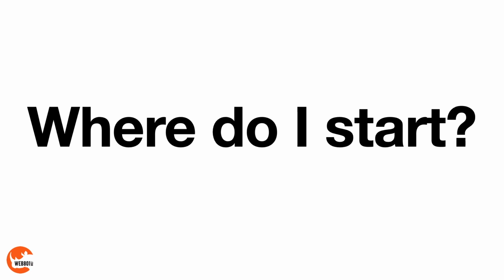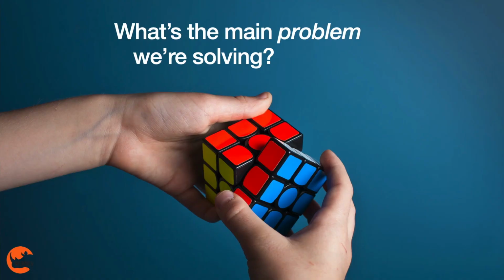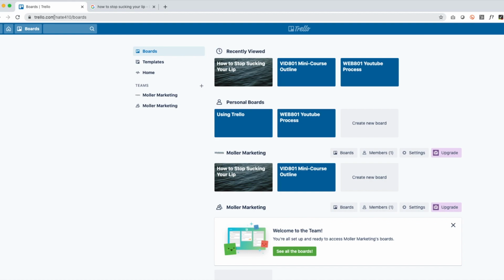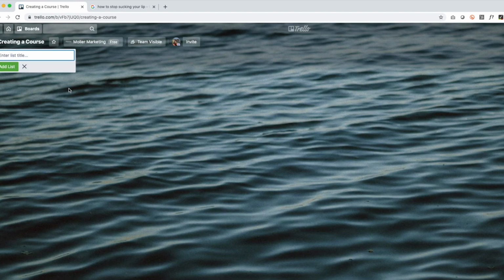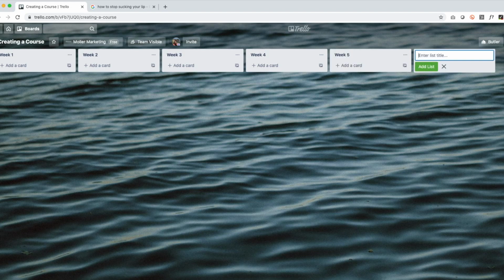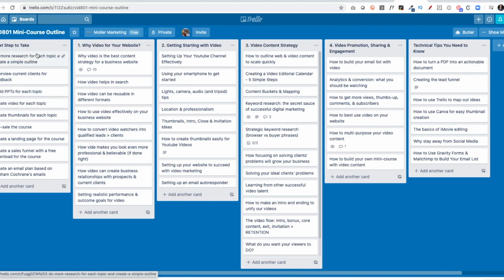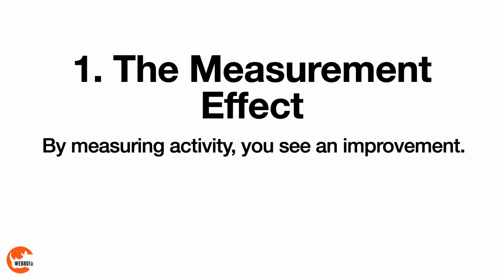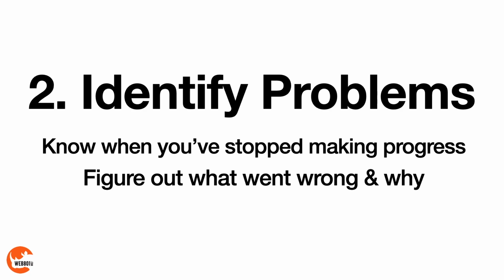The Step-by-Steps on How to Map Out an Online Course (Using Trello)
► Learn how to map out an online course in five simple steps that really work.

to DOWNLOAD the FREE WORKSHEET + BONUS GIFT!

Nate Moller from WEB801.com walks you through the process, including showing you how to use a cool tool - Trello.com - to format things into a sequence.

Why build an online course?

Online courses focus on a unique problem.
Online courses help uses achieve a specific result.
Online courses require work upfront, but it's not ongoing.

➥ Step 1: Start with the end objective?

What do you want the user to achieve when they finish the course?

➥ Step 2: Create a step-by-step outline

Write out these steps and fill in the gaps with the details.

01:36 - Using Trello to help map out an online course

➥ Step 3: List different media forms to use

Audio
Worksheets & PDFs
Slideshows

Remember: you don't have to reinvent the wheel when building an online course. The goal: we want them to FINISH THE COURSE - give them reasons to.

➥ Step 4: Review Concepts with Contacts/Clients

Ask questions, get feedback - find out what people want to know, then deliver.

Create a survey with surveymonkey.com. Ask one question or maybe a few.

Ultimately, you want to validate ideas. If you use suggestions from users, you'll get great buy-in.

➥ Step 5: Track Your Progress

Tracking is the measurement affect - by measuring activity, you'll see progress.
Tracking helps you identify problems and create better processes.
Tracking helps you establish a baseline - where you are now, where you want to go, and what steps you need to take to get there.
Tracking helps you maintain focus, prioritize, spend less time thinking and more time doing.

Tools We Use To Track:

Trello.com
BaseCamp
Google Drive
Notes (on iPhone)
Voice Recording (on iPhone)